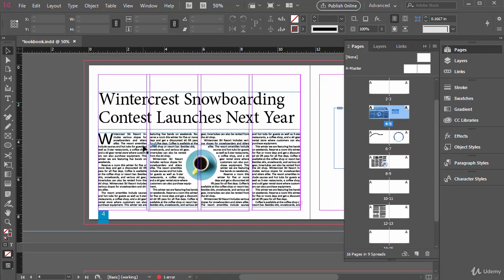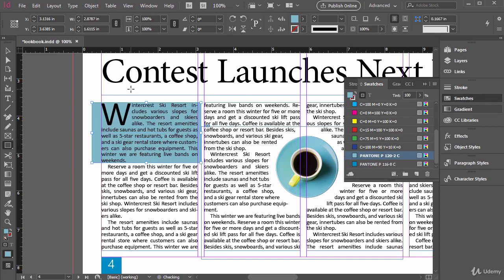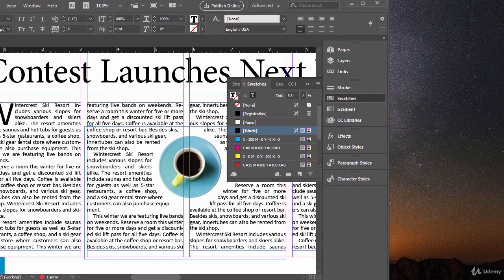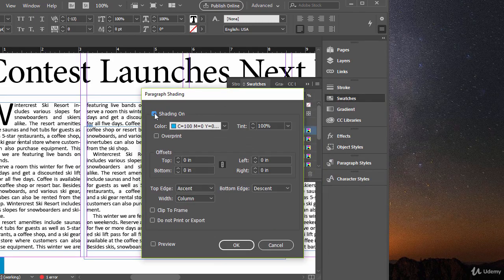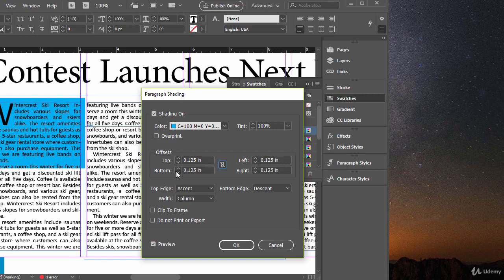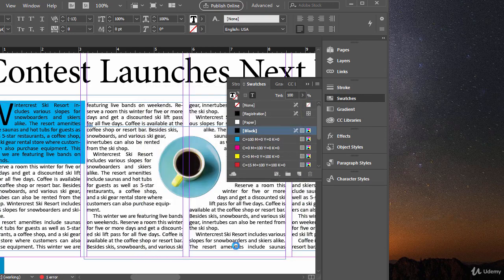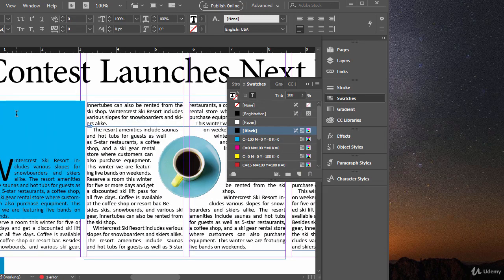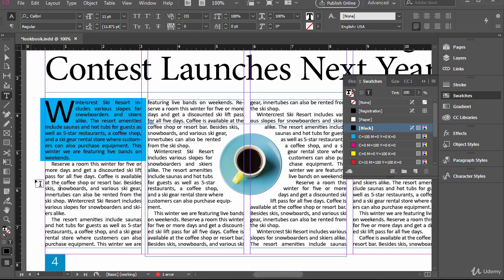In Design | Part 35 Paragraph Shading for Background Color in InDesign